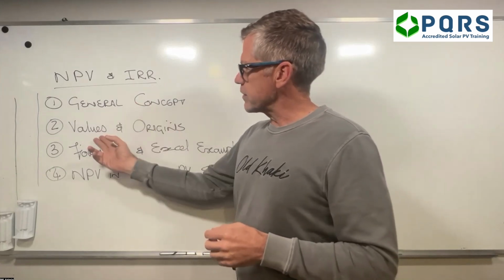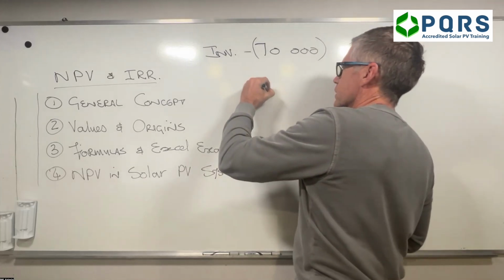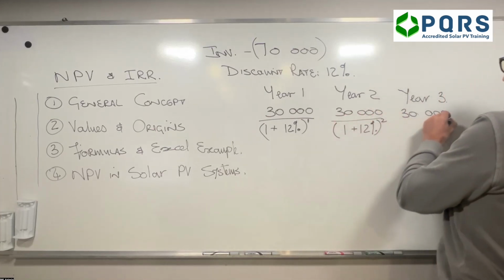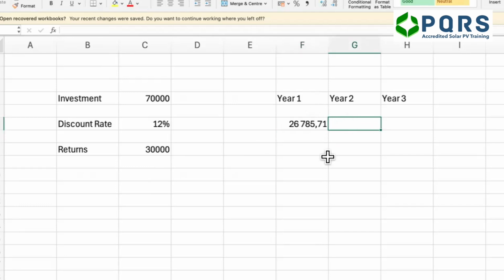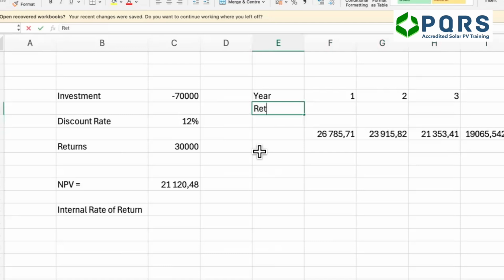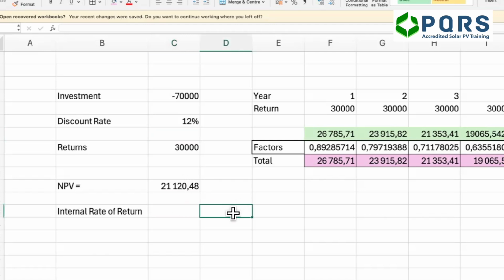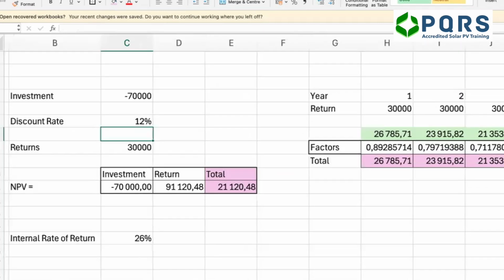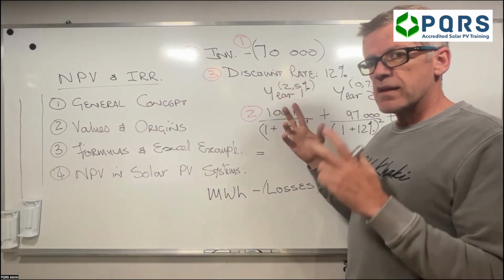NPV and IRR for contractors and non Financial Tradesmen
Net Present Value and Internal Rate of Return for Non Financial individuals and tradesmen.
In this video we cover NPV as well as the calculations, examples of where it is applied and how to get to the various values required in order to do the calculations.